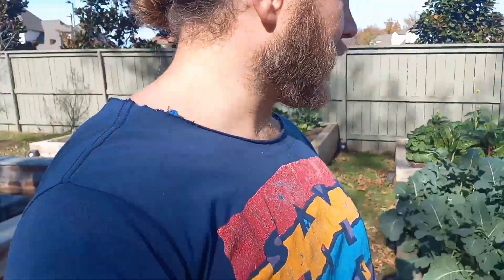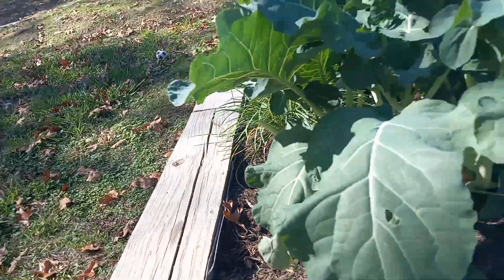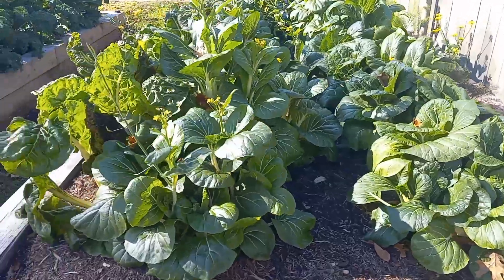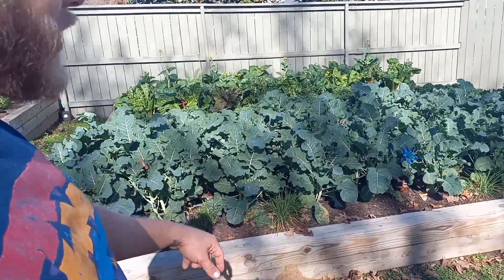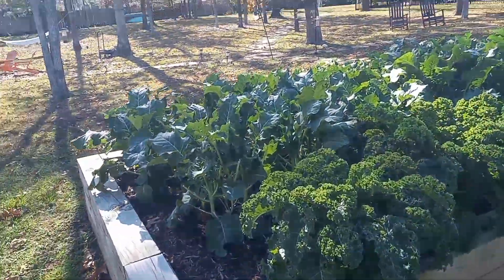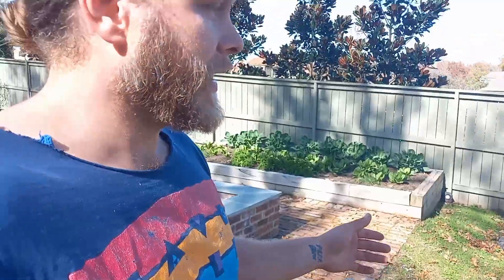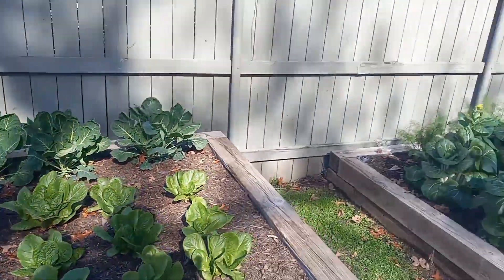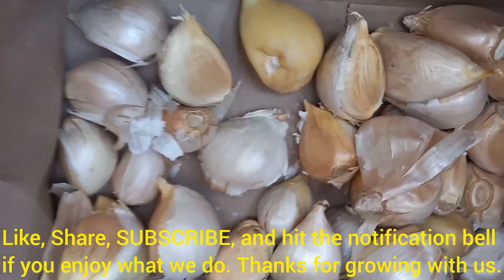Too Much Food!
One if our Garden Clients has a HUGE PROBLEM. He's growing Too much Food!